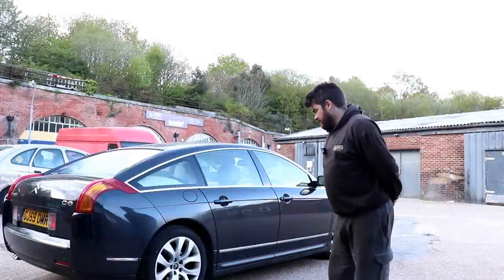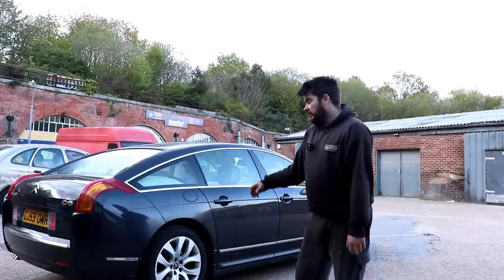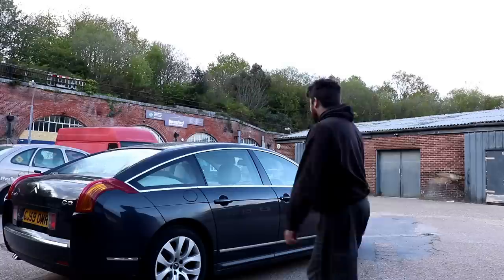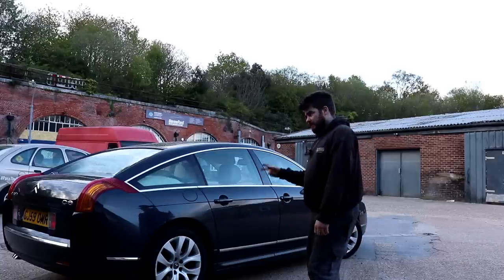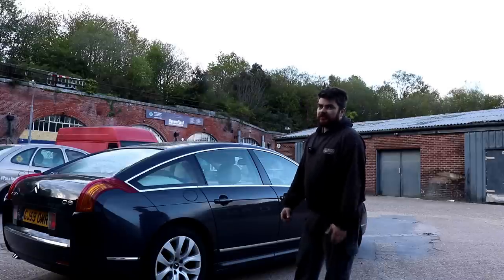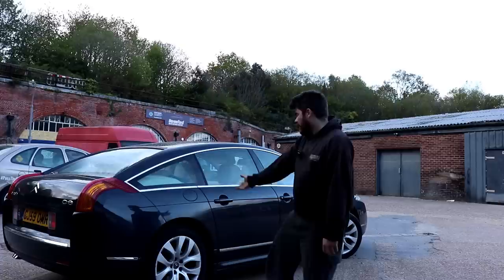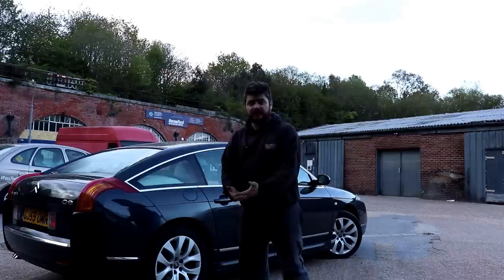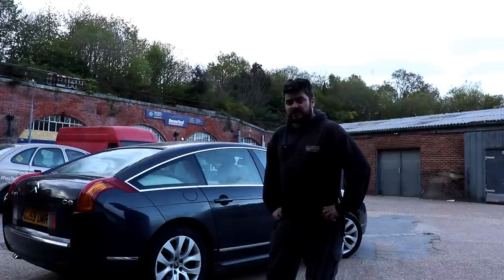Cheap Citroën C6 Project 17: Cooling System Repair Vlog Finalé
Did I make it? Is the C6 ready to visit its homeland? Am I happy now. ?

3) You want to buy me or one of the cars a drink? How kind!